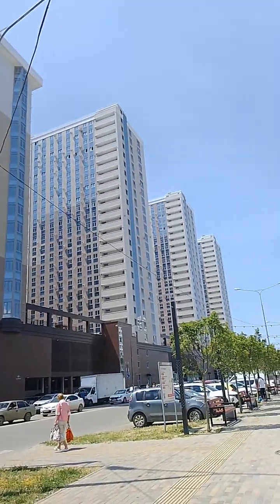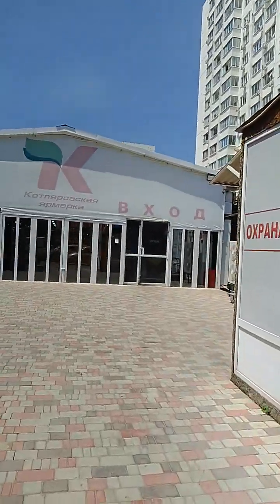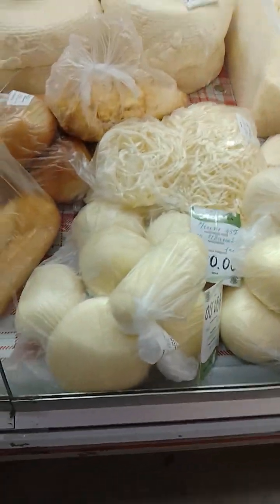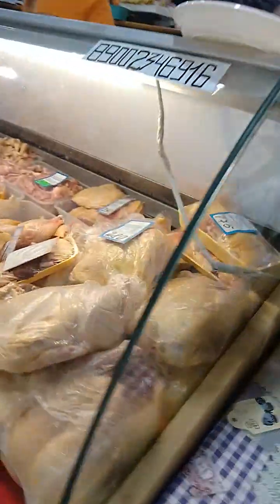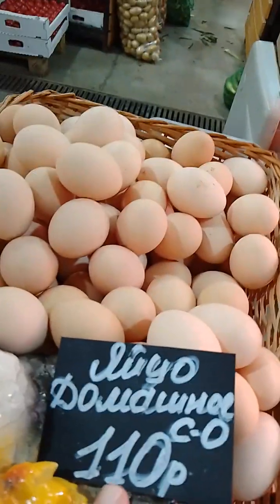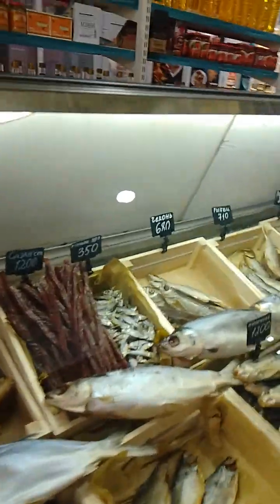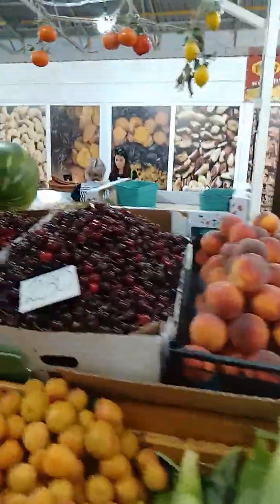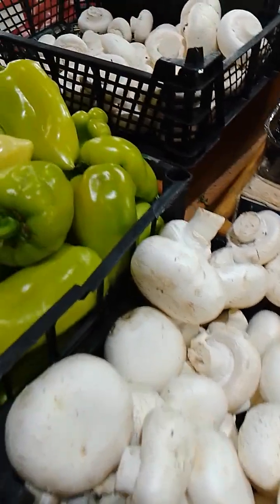SHOCK! No food? Life in Russia under sanctions, local food market in Krasnodar Russian girls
Возвращение в Россию из штата Техас, США после более 20 лет! Мои впечатления о жизни в России, об изменениях в стране и о сложностях, с которыми мне пришлось столкнуться. Первая поездка Май-июль 2023. Обратный полёт в США 4 июля 2023.

За и против возвращения назад в РФ из США.
Сравниваю жизнь тут и там.

Так же посетите наш Форум русскоязычных женщин в США где можно пообщаться и получить больше информации о переезде в Россию, особенно на пенсию.

My trip to Russia during sanctions in June 2023 after living in Texas USA for 22 years.